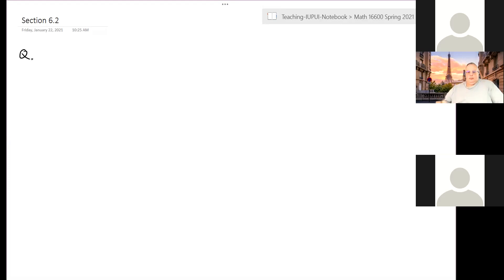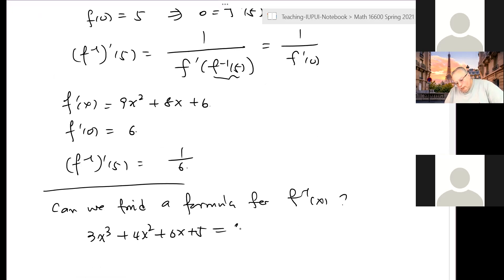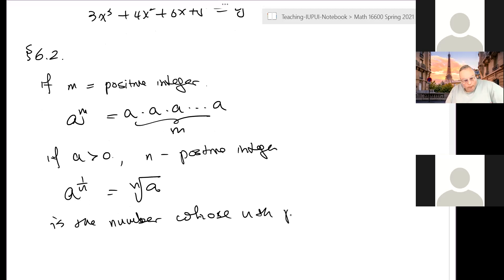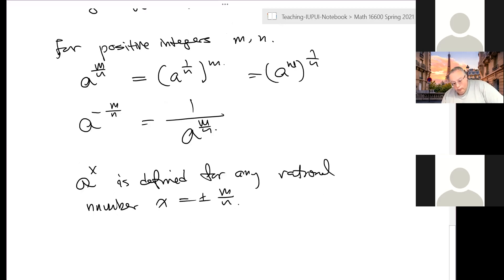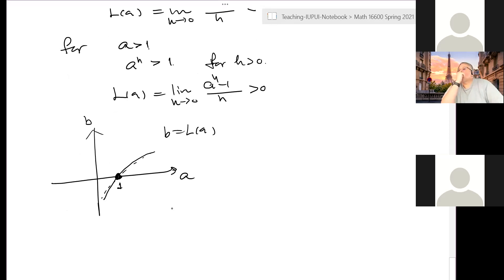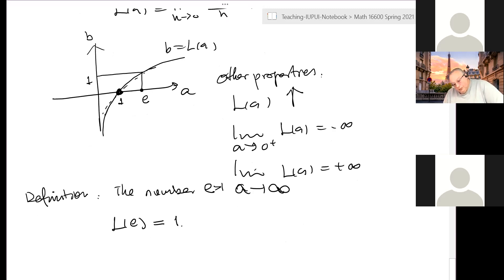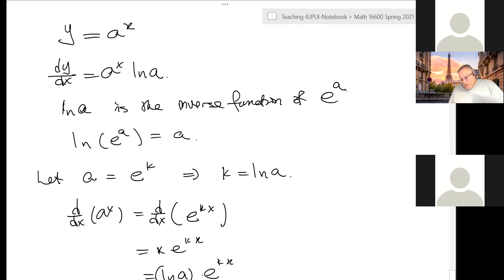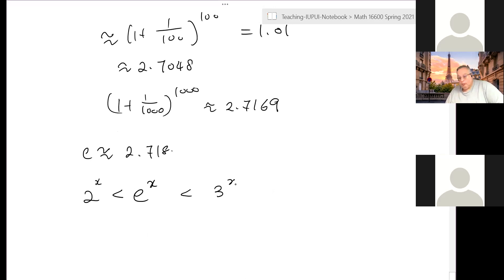Calculus II Section 6 2